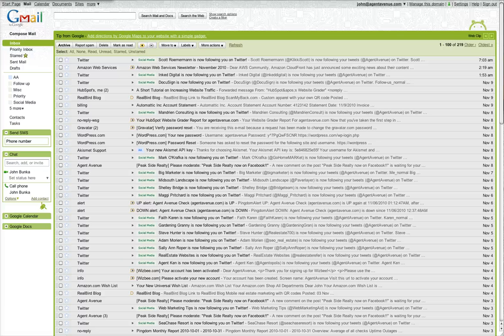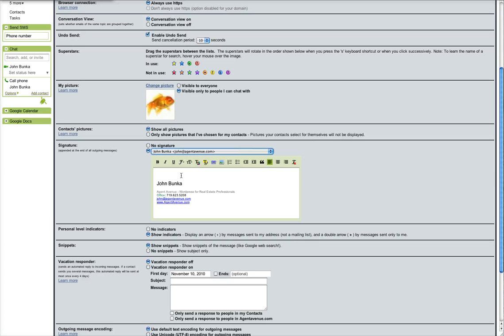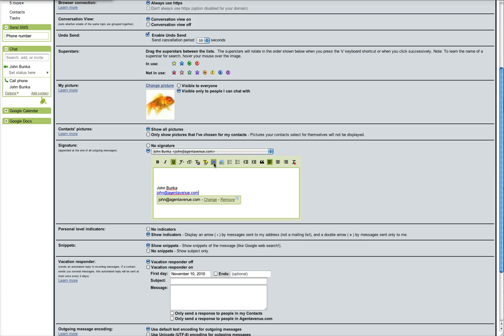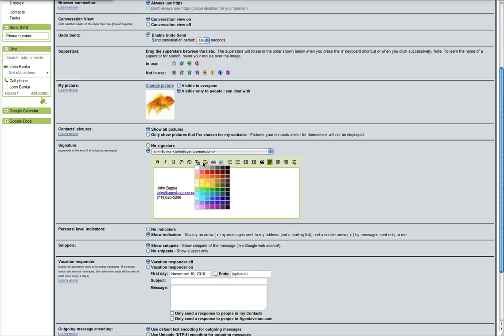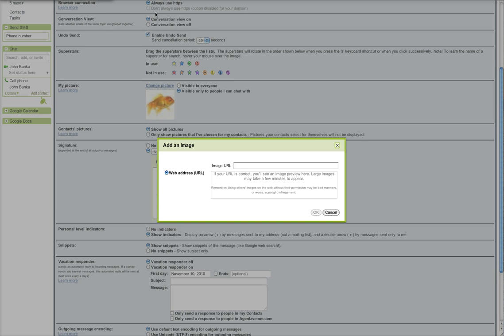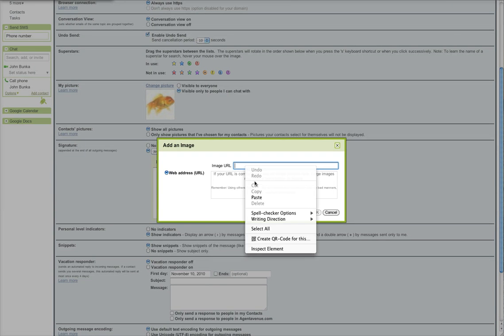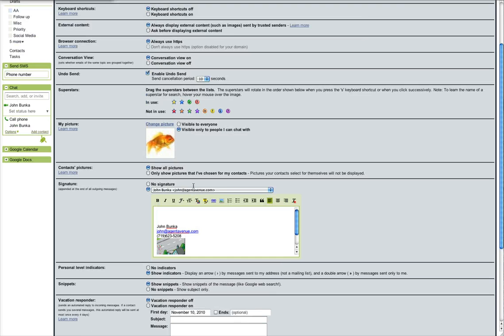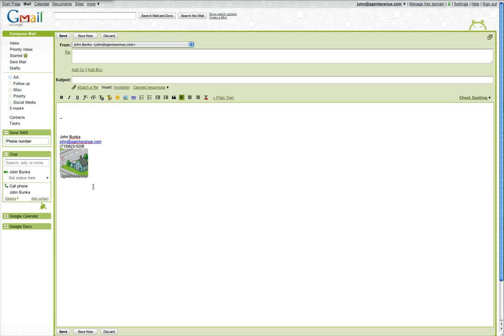How to change and customize you email signature in Gmail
Google Apps: How to change and customize you email signature in Gmail